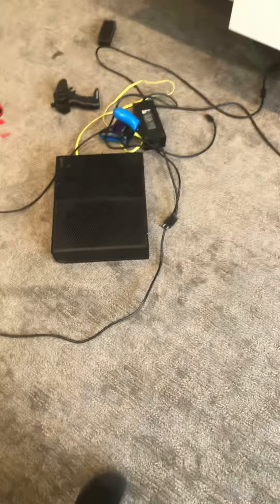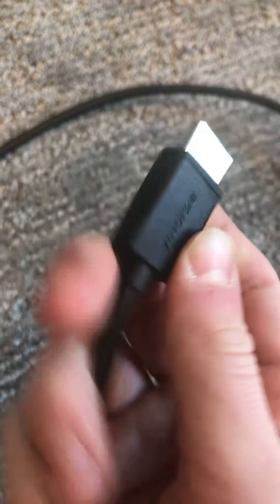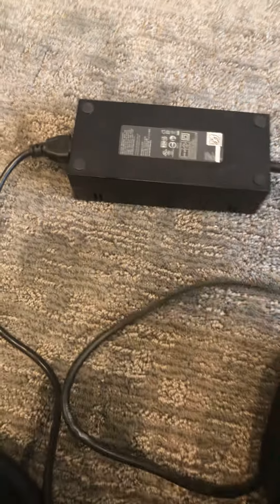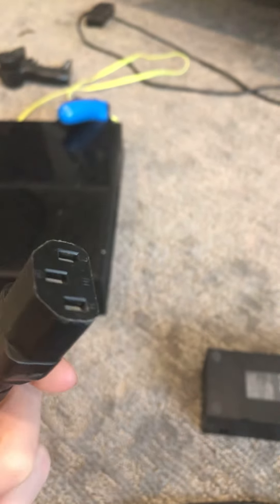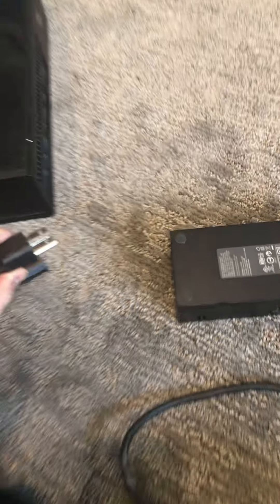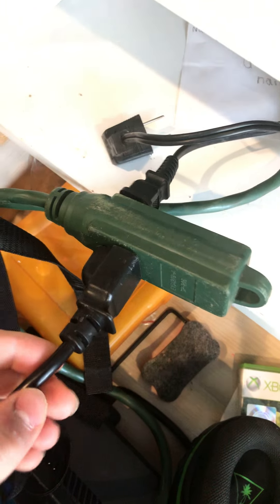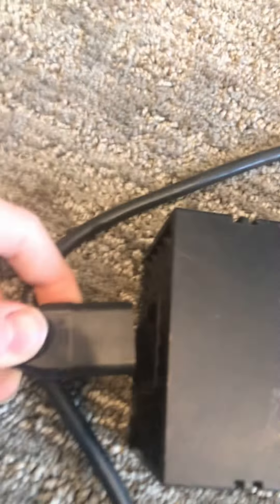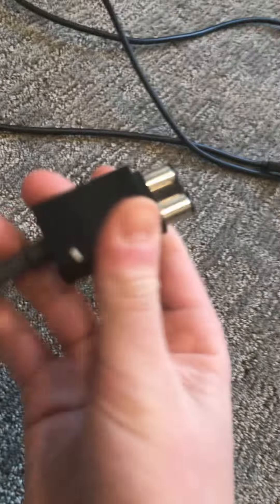How to hook up an Xbox 1(SIMPLE and EASY)